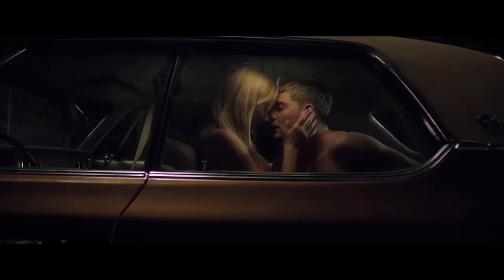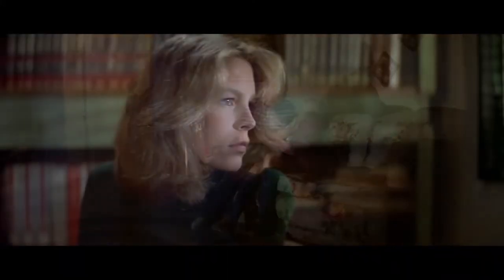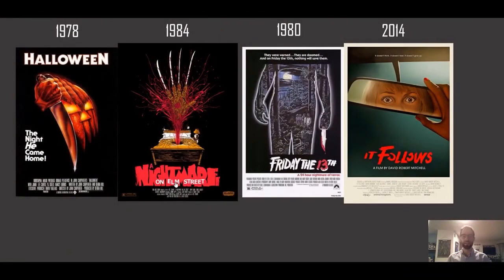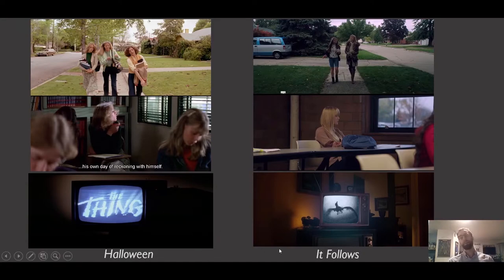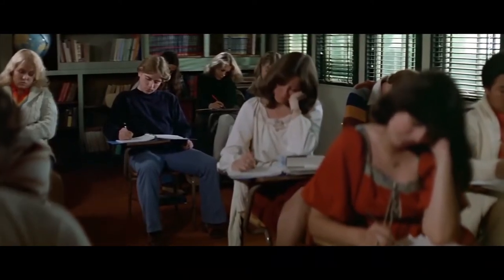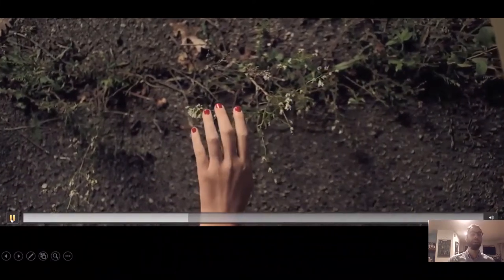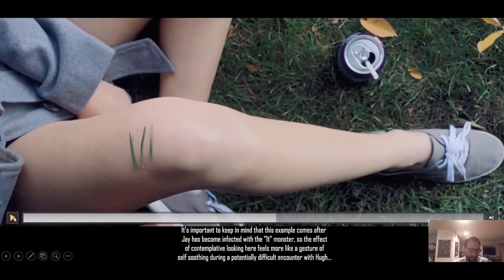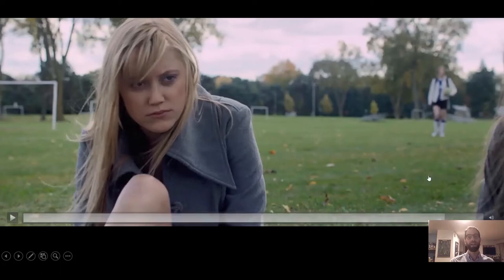How Cinematography in It Follows (2014) Challenges Slasher Horror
In this video, the third in our series on film genre, we look at how the film It Follows (David Robert Mitchell, 2014) adopts the formal conventions and iconography of the slasher horror film, and also how it inverts those formal conventions. Particularly, we'll look at how its use of deep-space compositions, which encourage the spectator to scan the frame for the monster, invert the convention of jump scares, which tend to use confined space. To make this comparison, we'll compare the film to Halloween (John Carpenter, 1978).